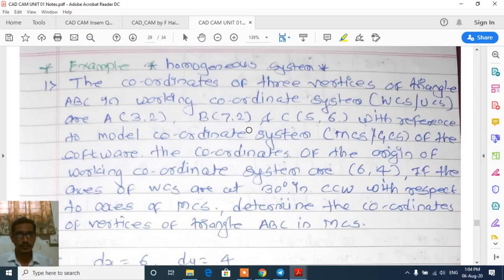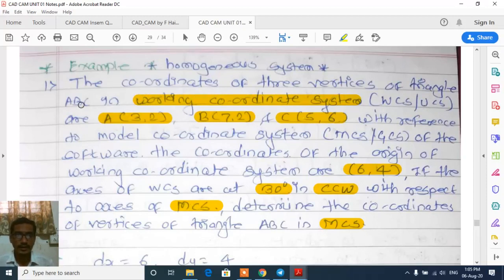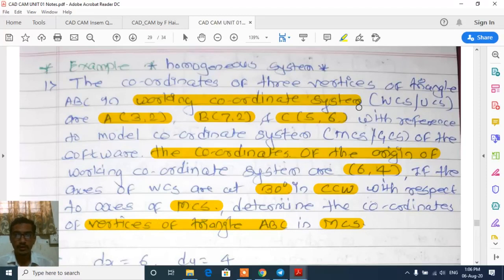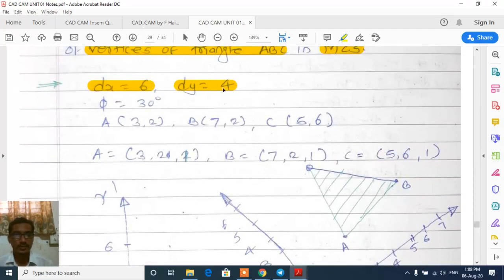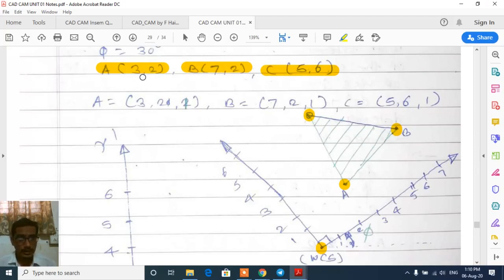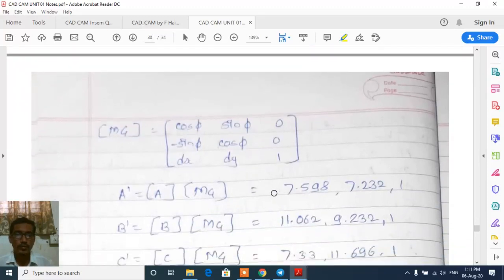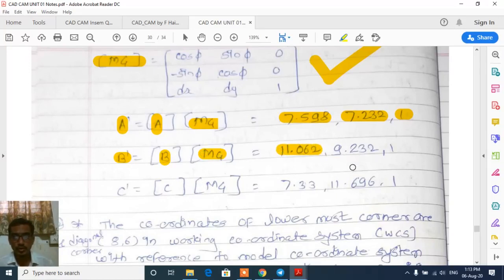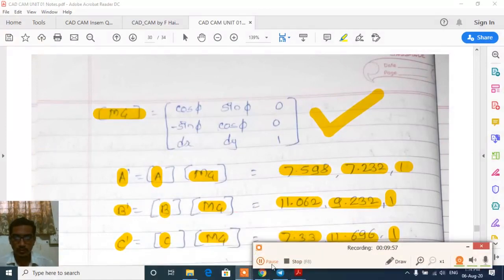CAD CAM GEOMETRIC MAPPING